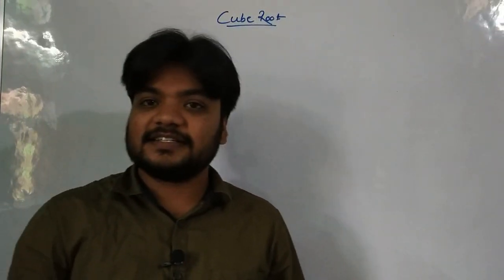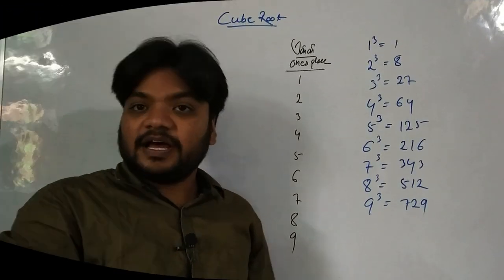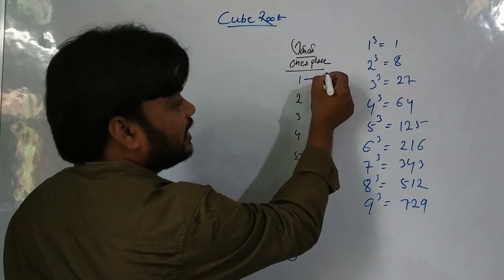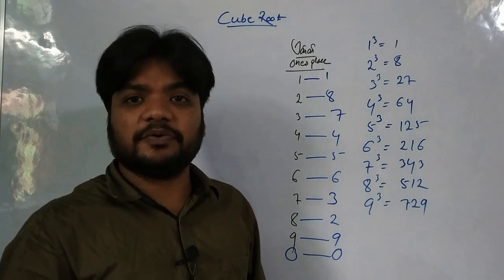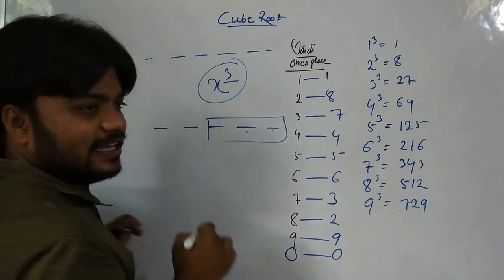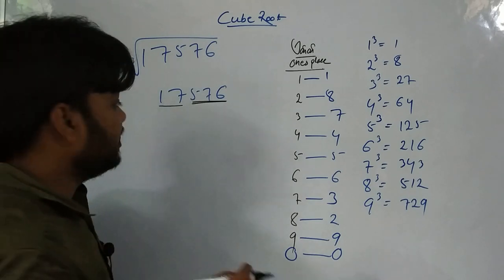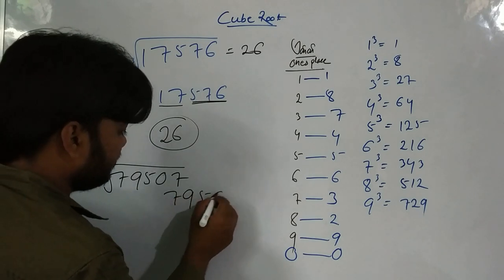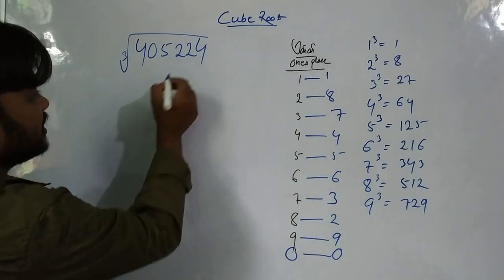Cube root Tricks II cube Root in 3 Sec II ଘନମୂଳ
Cube Root tricks  of any number
 Super First Trick
Watch tricky method of Mathematics
best use for competitive
vidya classes plb
vidyaclassesplb